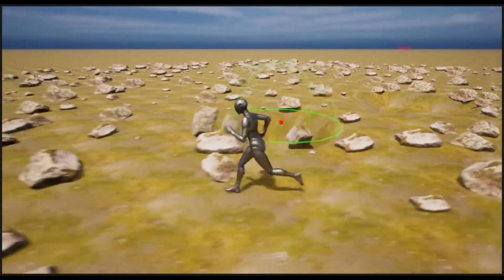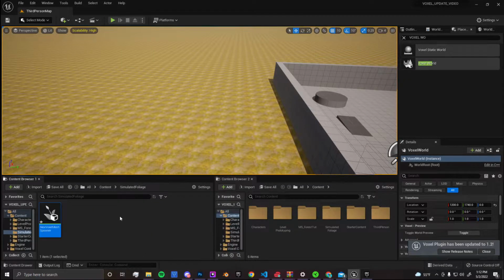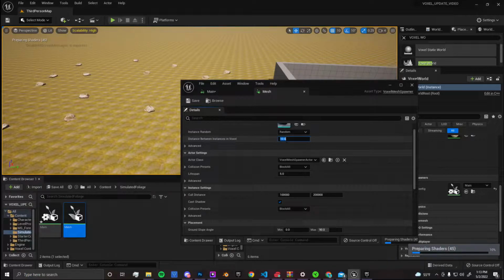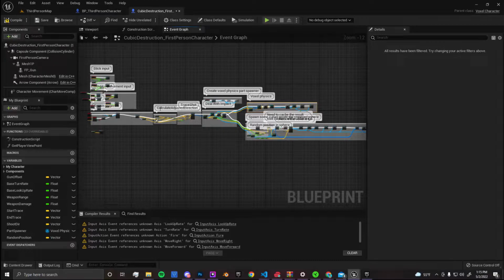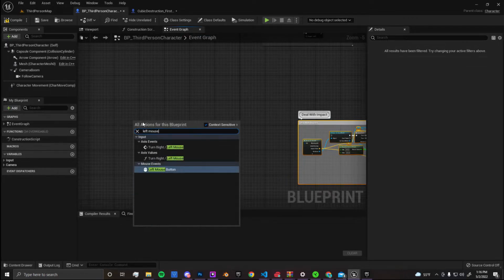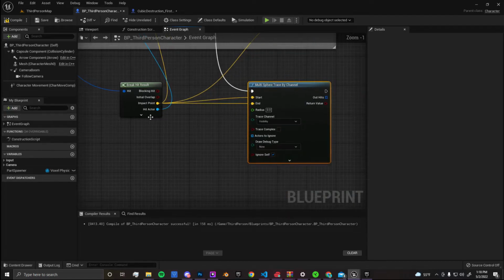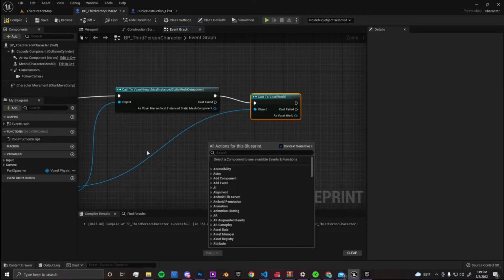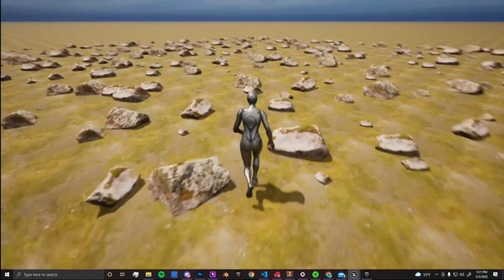*UPDATED* Terrain Physics Foliage with Voxel Plugin Pro (Unreal Engine 5.01)